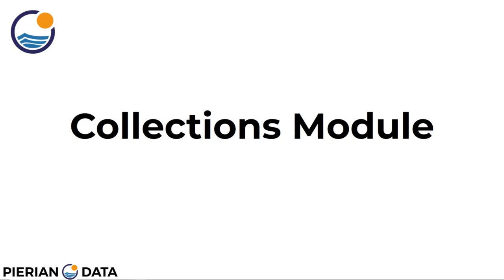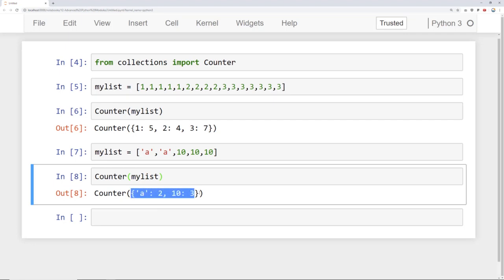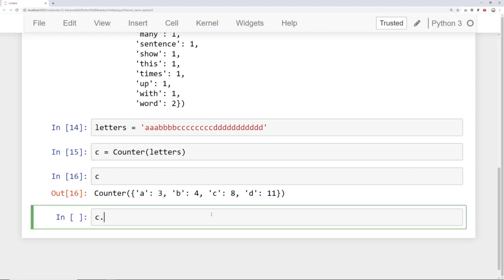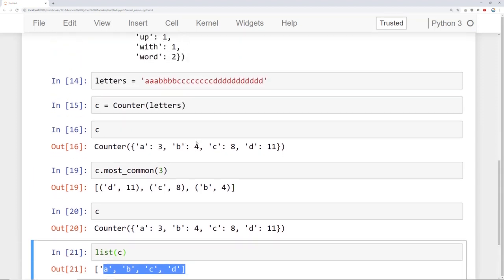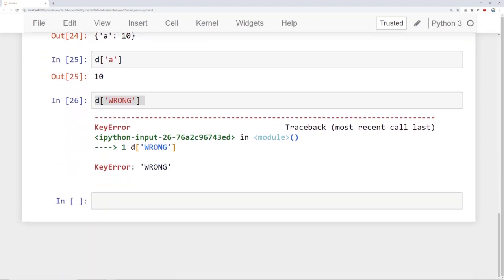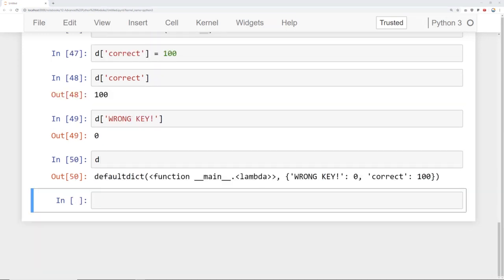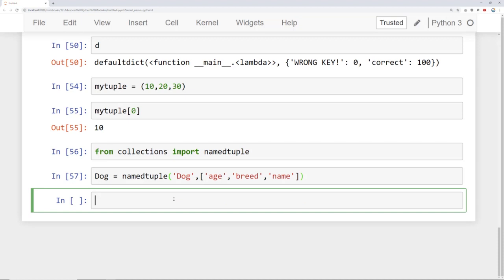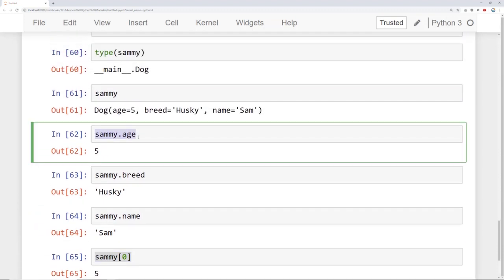Python Collections Module